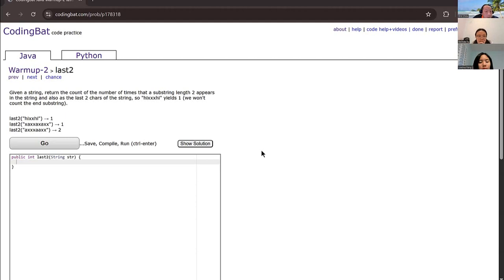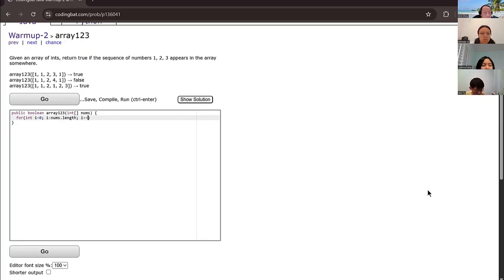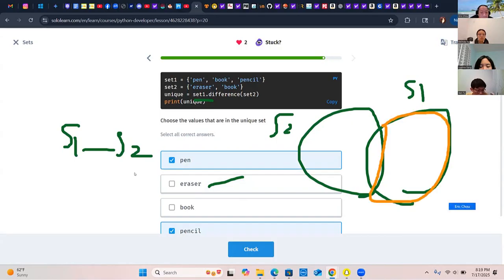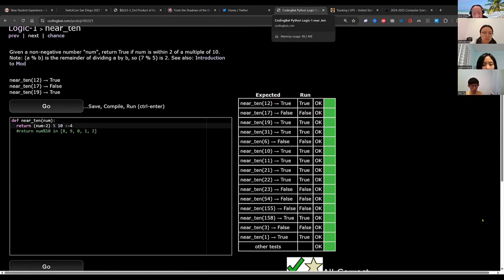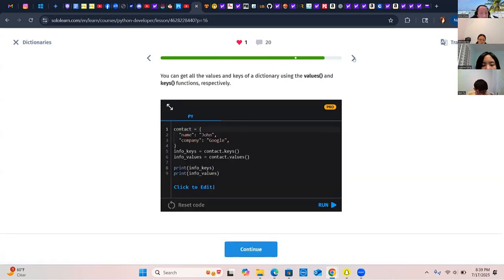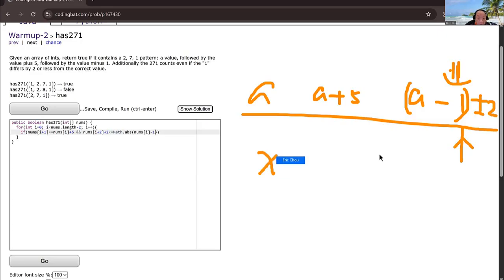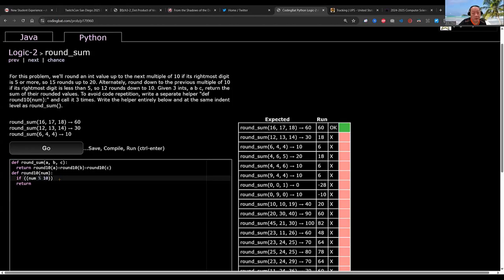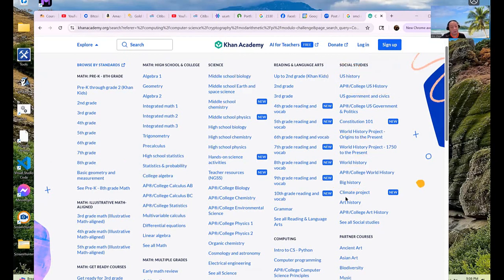Class 6: 07/17/2025